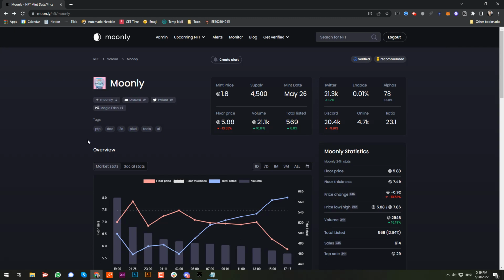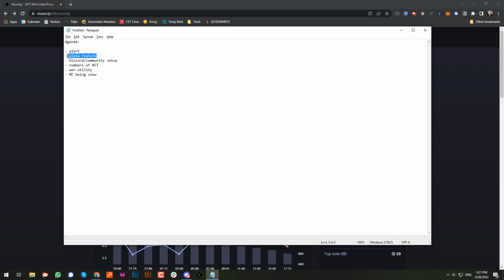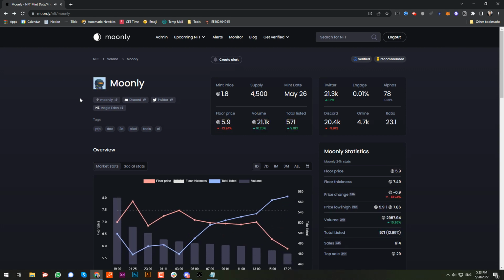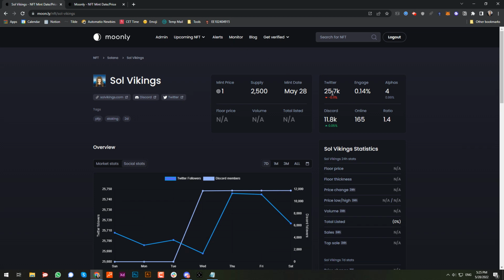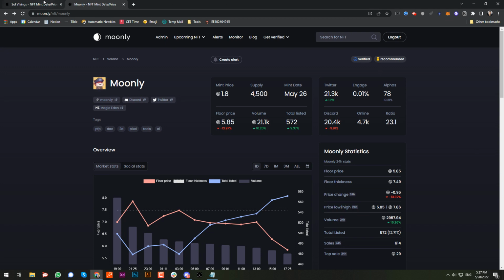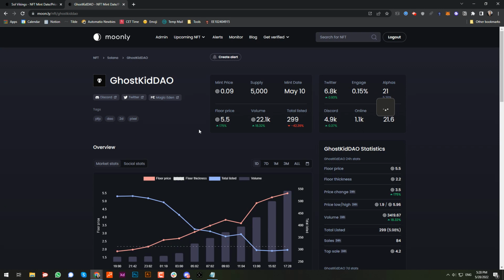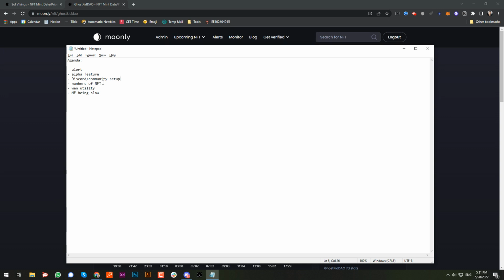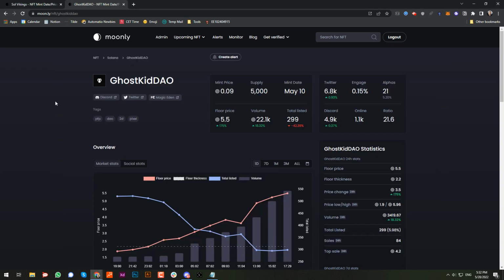Moonly video announcement #1 - Alert and Alpha feature, Discord, Utility, ME being slow